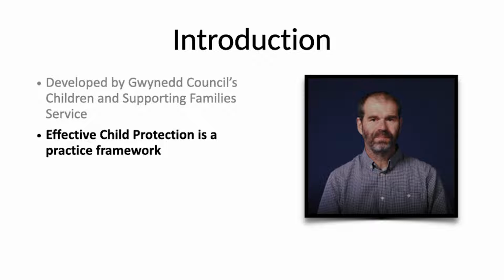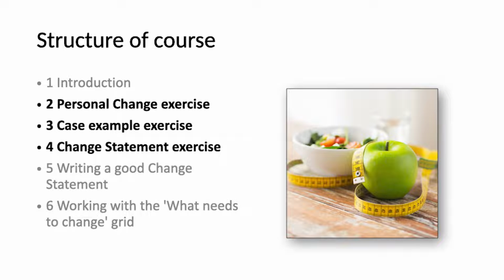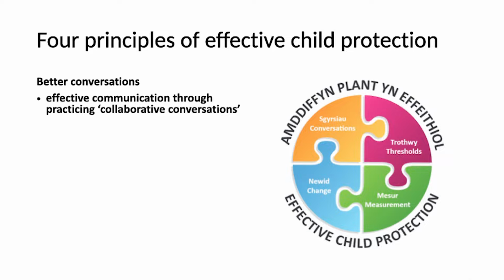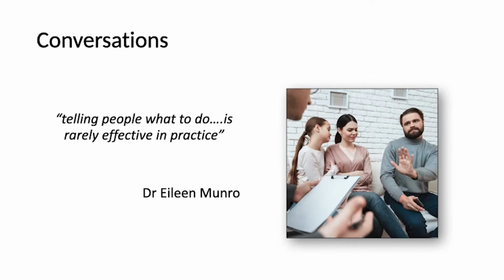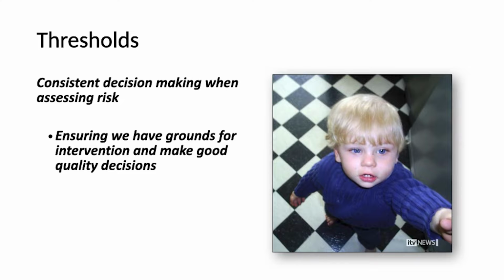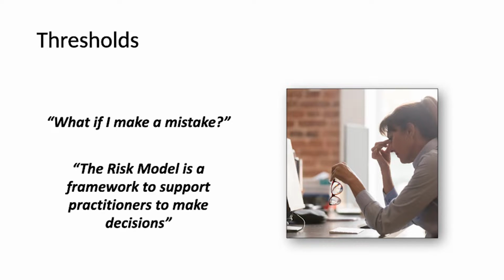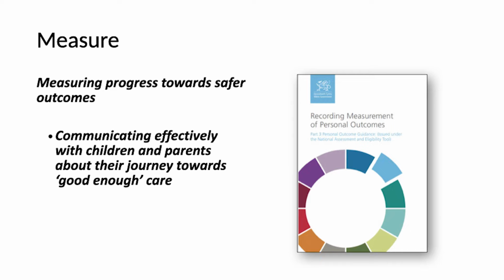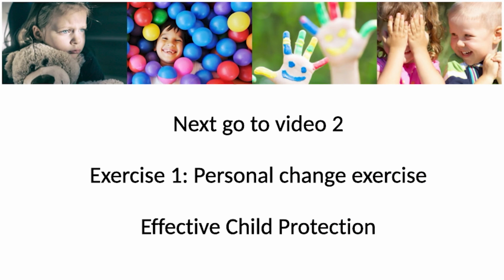ECP 1 - Introduction